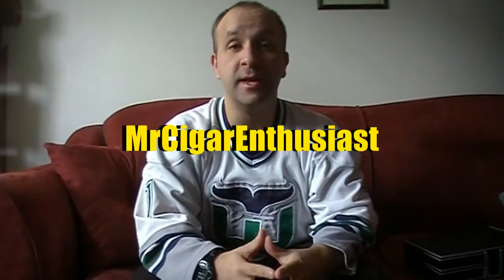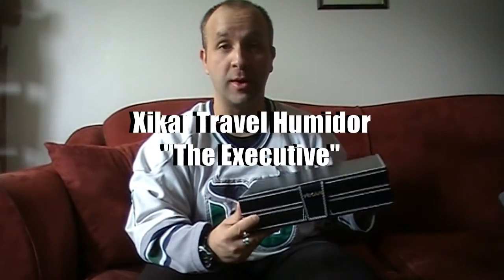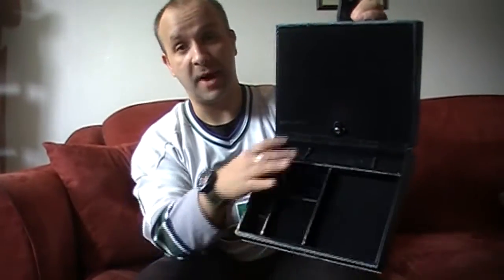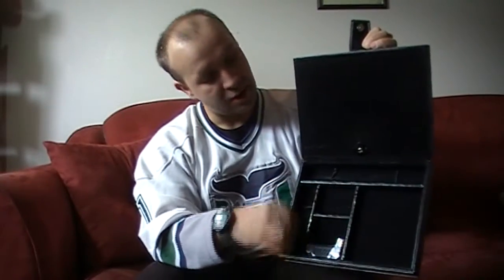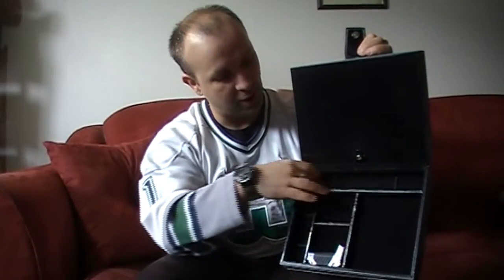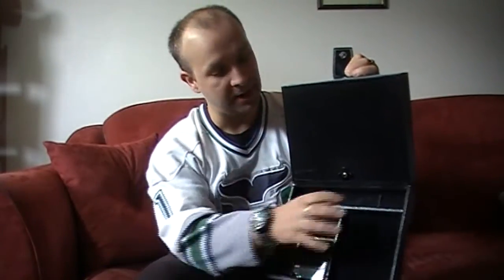Xikar Travel Humidor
Today MrCigarEnthusiast talks about the Xikar Travel Humidor. He gives it an outstanding 5 out of 5.

Note: I am not being paid to review this cigar, I have purchased it with my own personal income.

If you would like to send cigars or cigaraccessories for MrCigarEnthusiast to review, my mailing address for you to do so is below. Include any pertinent information relating to the cigars you send; limited editions, special blends, rarity, etc, as well. If you are sending cigars, please ensure to take all the necessary steps to keep the cigar(s) fresh during transit.

Richard Boudreau
Canning, Nova Scotia
Canada
B0P 1H0

Check out MrCigarEnthusiast's Official Links;

Using a Standard User Licence.